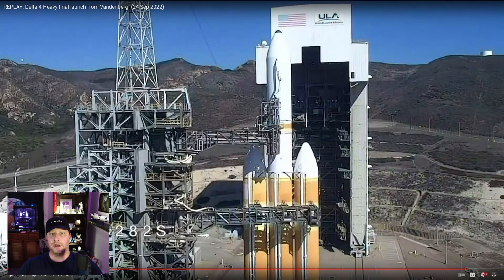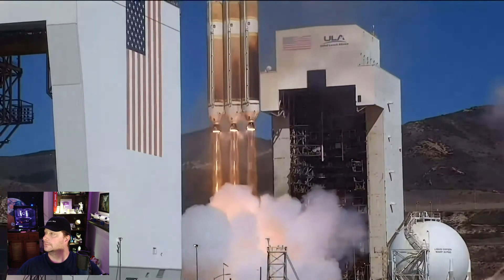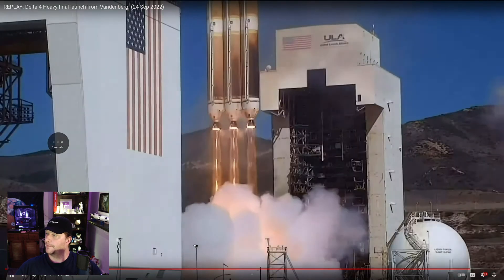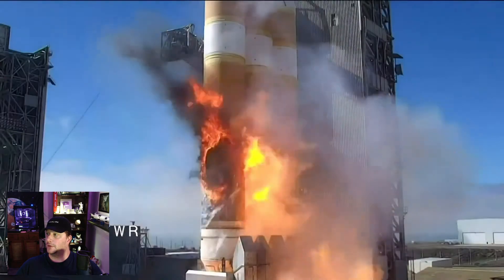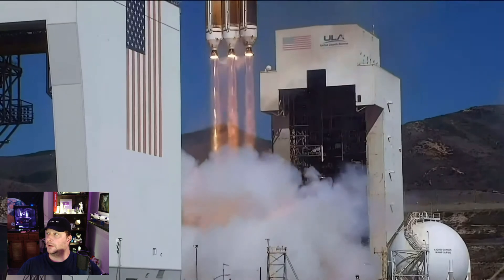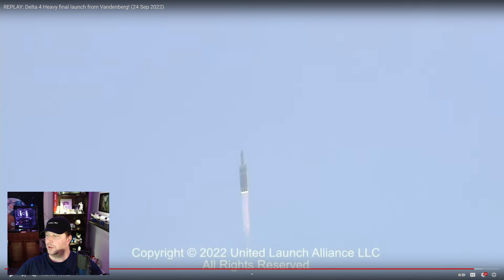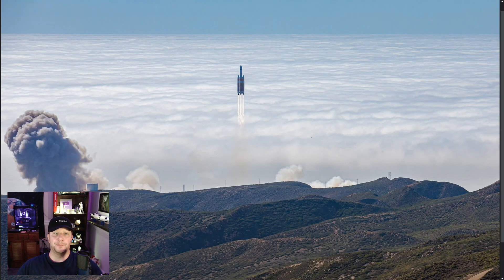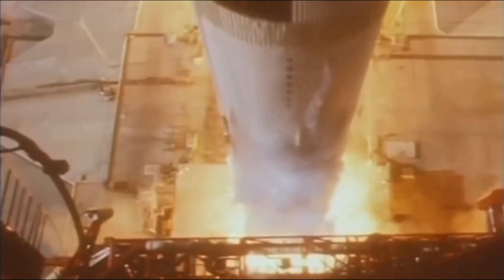Delta IV Heavy last launch from Vandenberg [4K SpaceWeek clip]